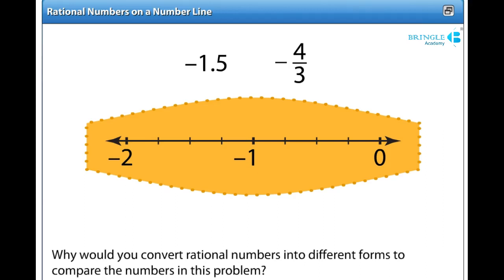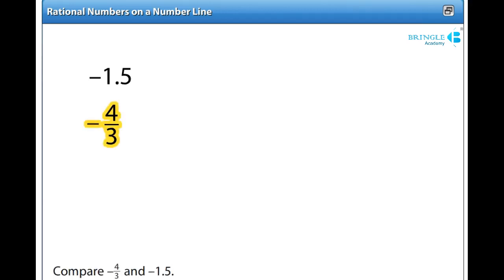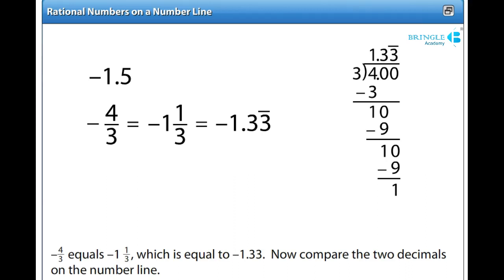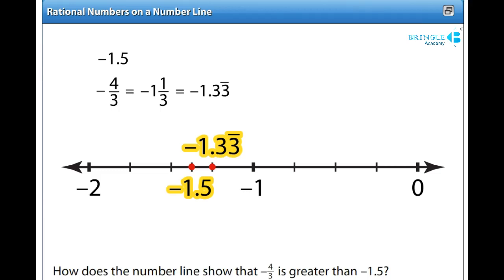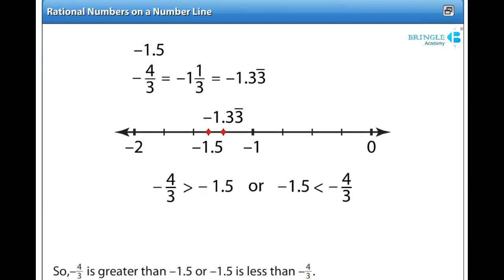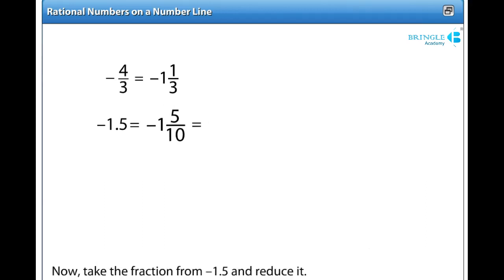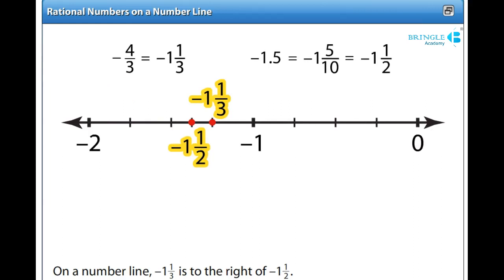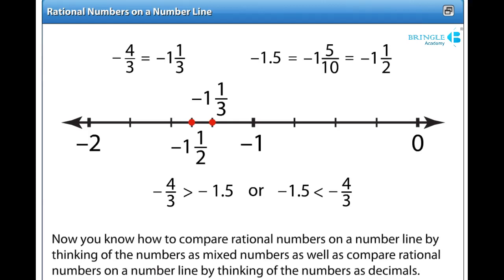Rational Numbers on a Number Line